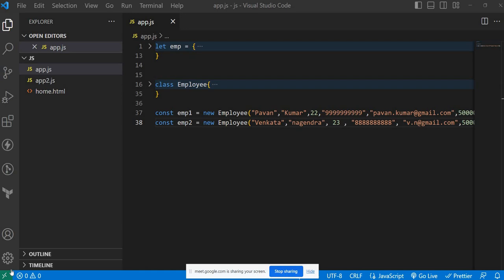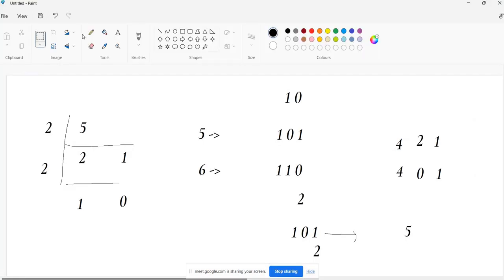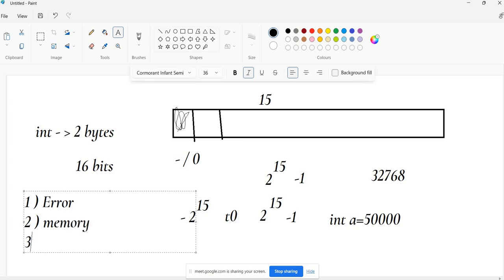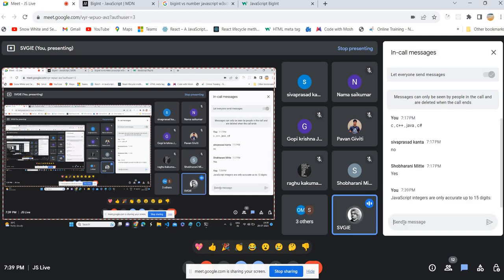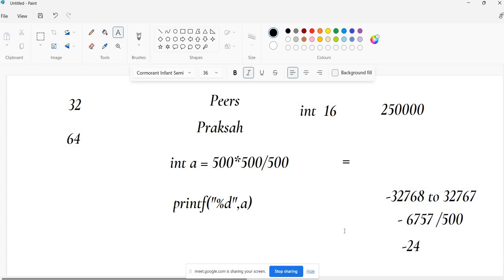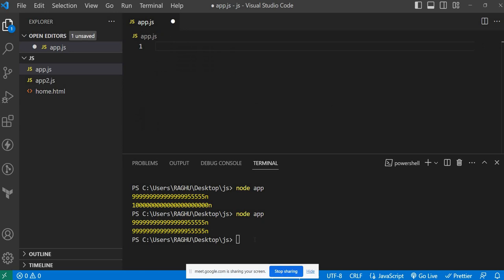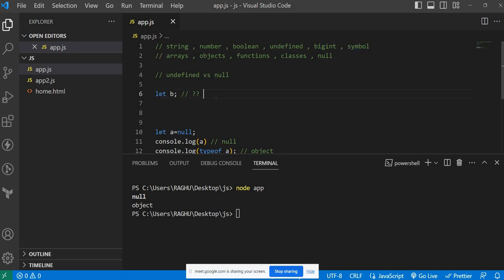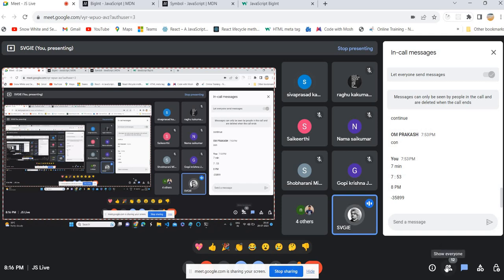BigInt vs number && null vs undefined in JavaScript